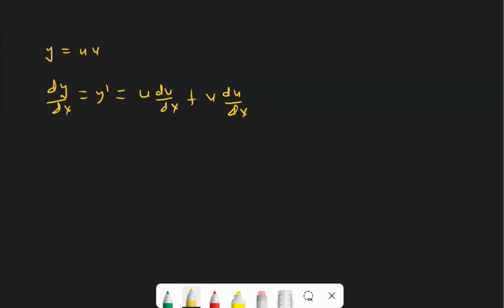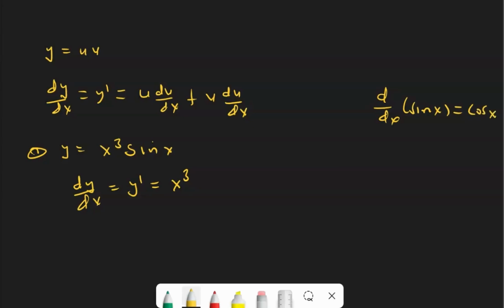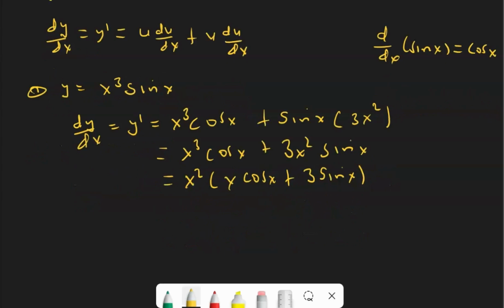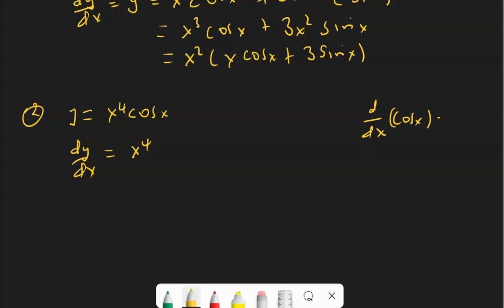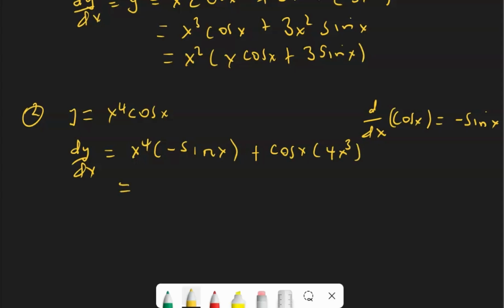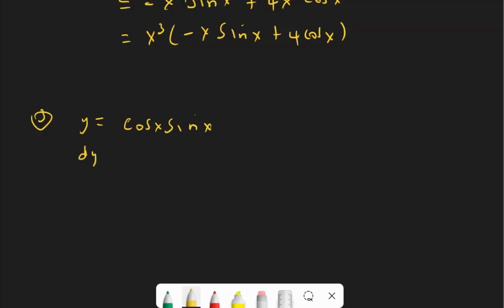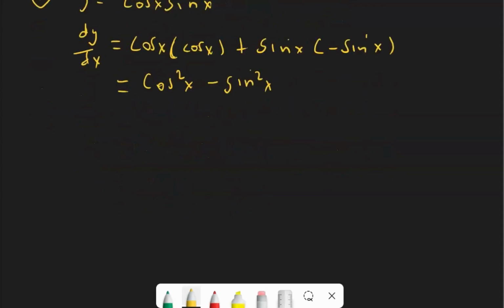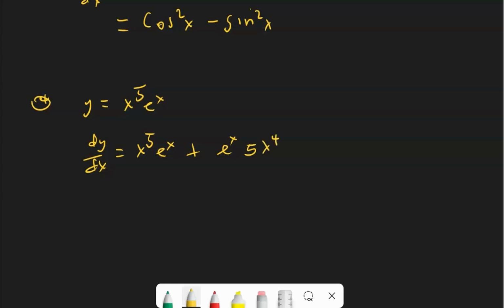Derivative Of A Product Of Functions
Easy way to differentiate product of functions.